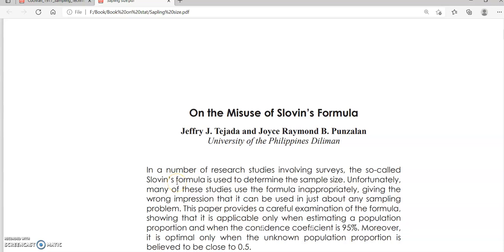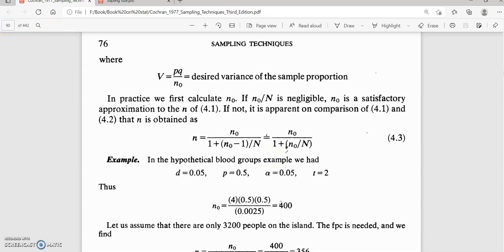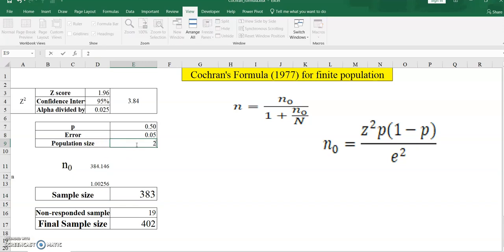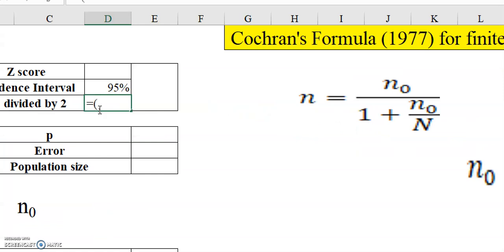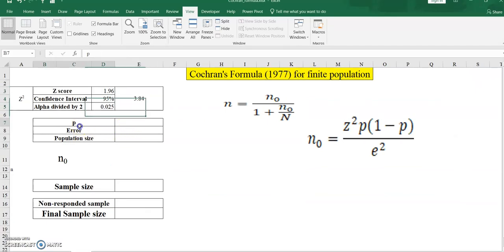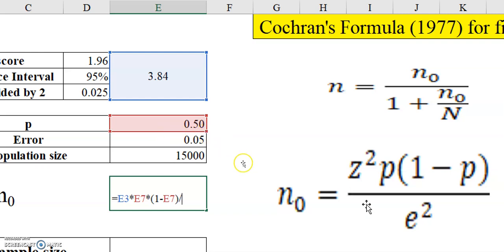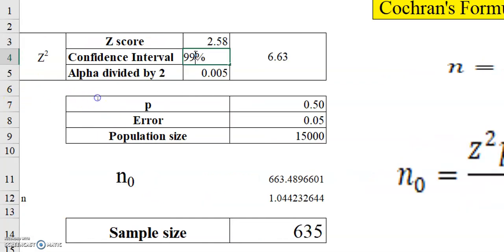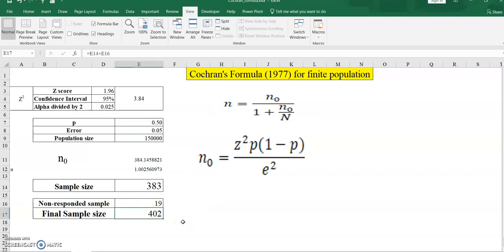How to determine sample size for known population ?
In this tutorial, I have explained how to calculate sample size for finite/known population using Cochran formula.
Cochran, W. G. (2007). Sampling techniques. John Wiley & Sons.
Tejada, J. J., & Punzalan, J. R. B. (2012). On the misuse of Slovin’s formula. The Philippine Statistician, 61(1), 129-136.